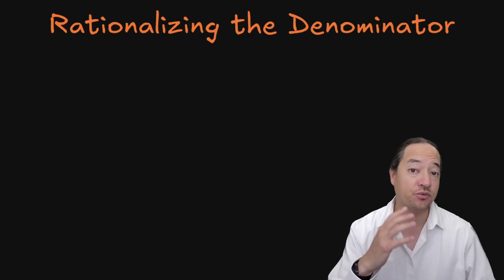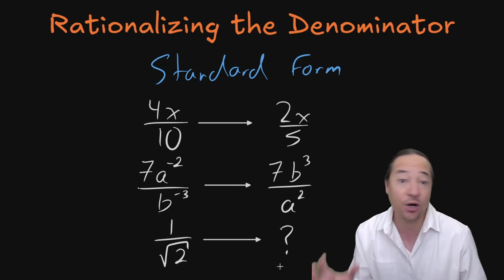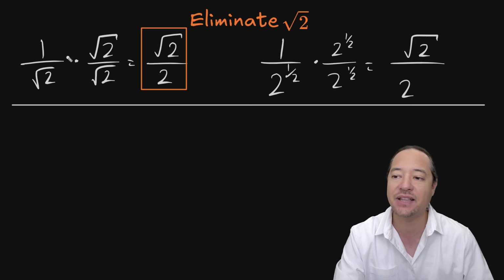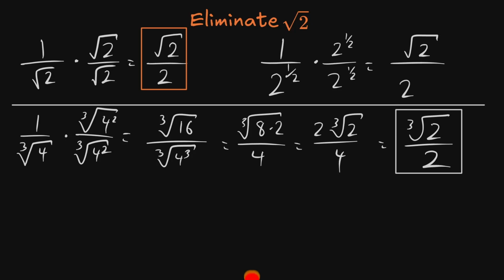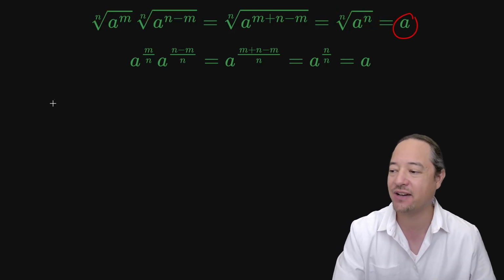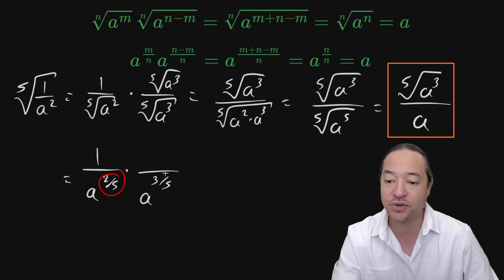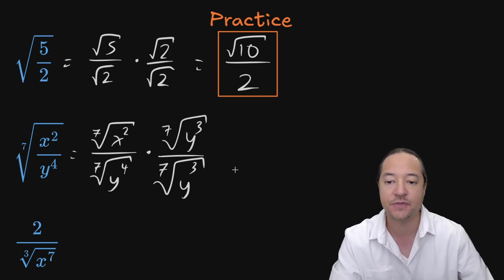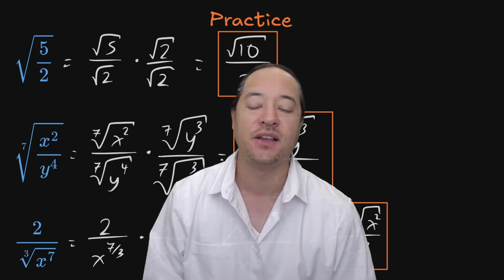Precalculus 1.2.6 - Rationalizing the Denominator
# How to Rationalize the Denominator of a Fraction

When simplifying fractions in algebra, one important goal is to write them in standard form—which means no radicals in the denominator. In this lesson, we explore how to rationalize the denominator using both radical notation and rational exponents.

You'll learn:

- What it means to rationalize a denominator

- Why we prefer standard form (no radicals in the denominator)

- How to use conjugates or exponent rules to eliminate radicals

- How to handle cube roots, fifth roots, and rational exponents

This video walks through several examples, including:

- Rationalizing denominators with square roots

- Using rational exponents to simplify expressions

- Dealing with cube roots and higher-order roots

- Practice problems with increasing complexity

Perfect for students learning algebra, precalculus, or preparing for standardized tests.

## Topics Covered

- Simplifying fractions to standard form

- Rationalizing square root denominators

- Rational exponents and their properties

- Advanced examples with cube and fifth roots

## Try These Practice Problems

1. √5 / √2

2. ⁷√(x²) / ⁷√(y⁴)

3. 2 / x^(7/3)